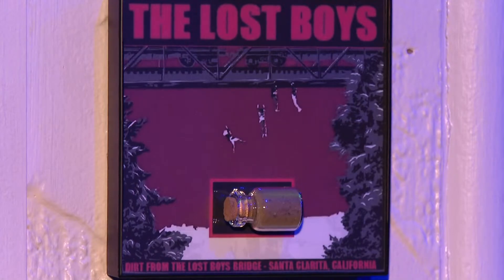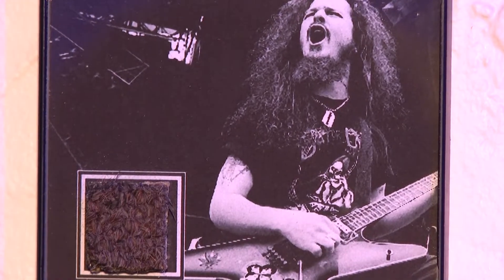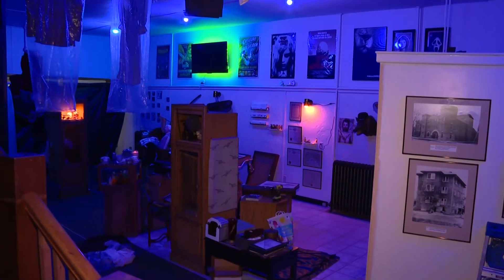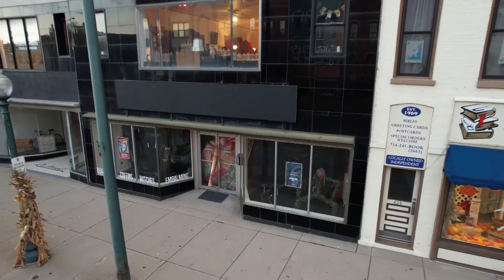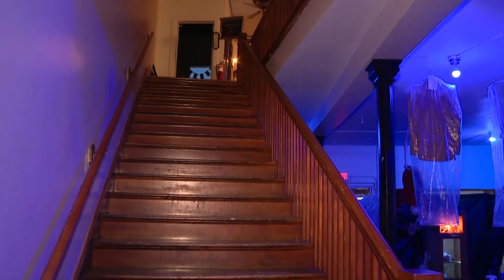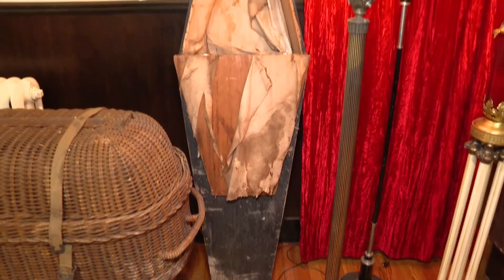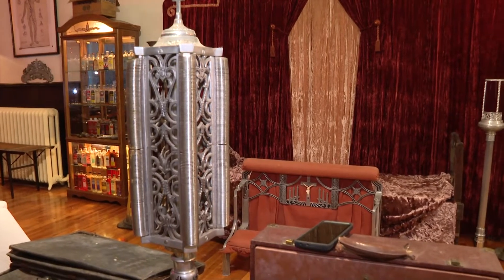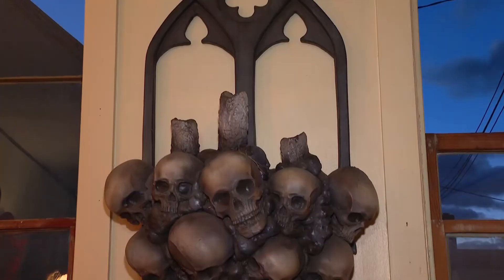Michigan Museum of Horror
The Michigan Museum of Horror opens Oct. 20, 2022 in Monroe, MI